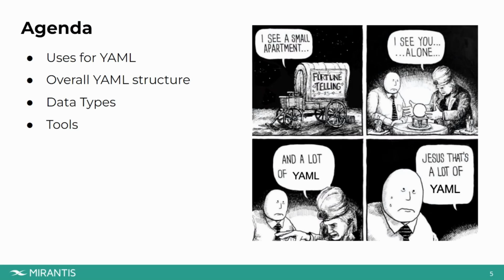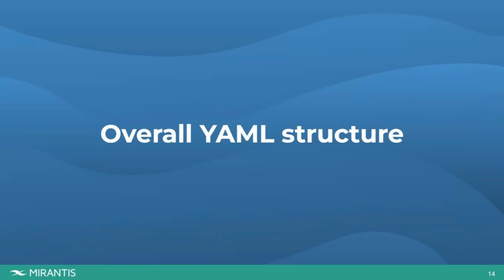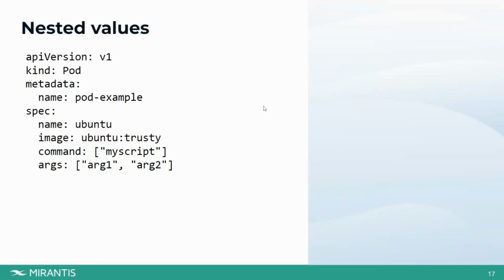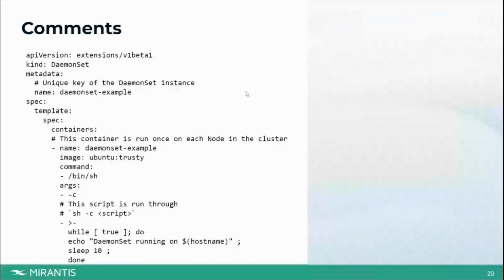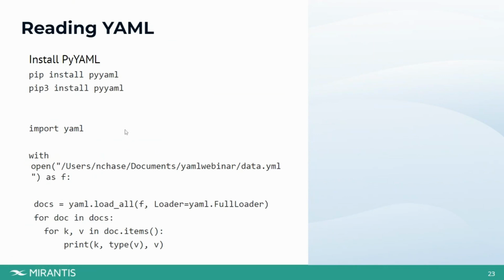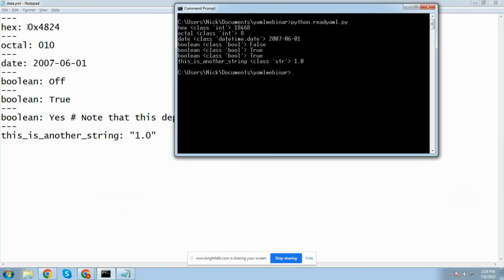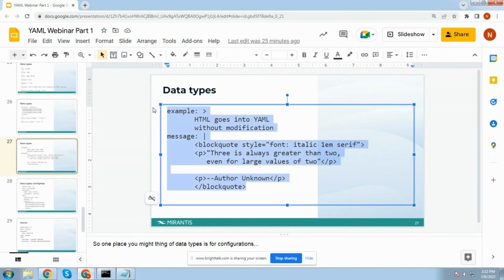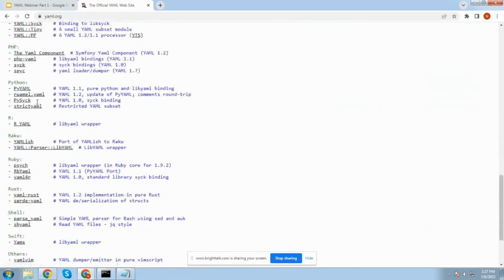Getting Started with Kubernetes, Part 1: Introduction to YAML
Any modern web development, particularly when it comes to Kubernetes, is going to involve some work with YAML files. These files are used for configurations, definitions, and other purposes, and they can be both simple and aggravating. Fortunately, the concepts aren't complicated, and there are tools to help.

In this webinar, Nick Chase provides you the skills you need to understand YAML from the bottom up, including:
- The basics of YAML structures such as key-value pairs and types
- Building on the basics with maps and lists
- Using more advanced features such as operators, anchors, and aliases
- Tools to make your life using YAML easier

CHAPTERS
0:00 - Intro & agenda
1:52 - Uses for YAML
5:00 - Overall YAML structure
14:10 - Data types in YAML
23:31 - Question: what is the purpose of the "-" in YAML?
24:22 - A quick word on YAML tooling
25:54 - A look at part 2